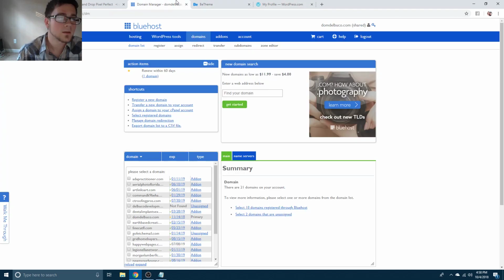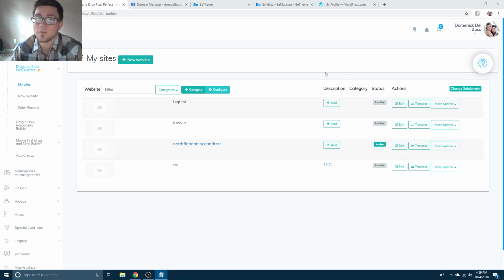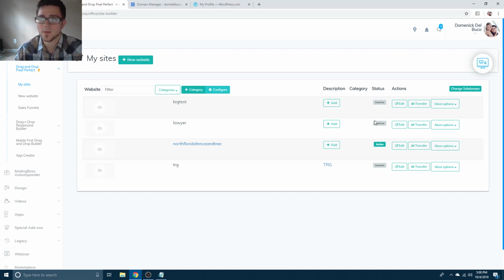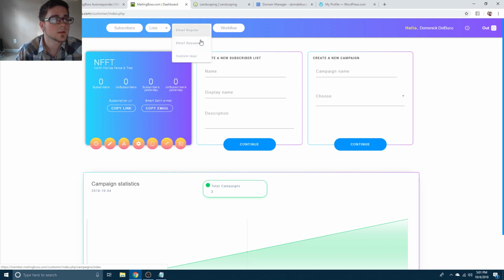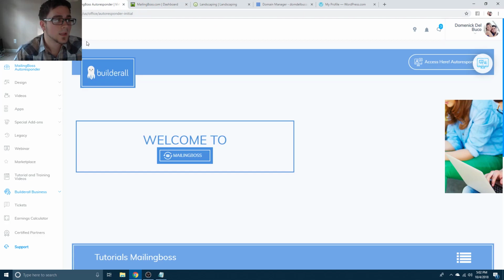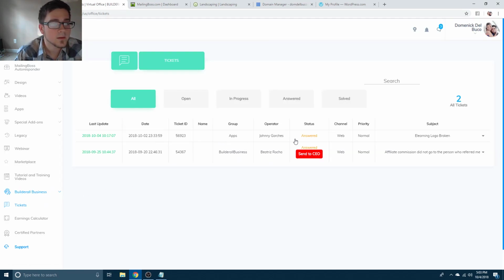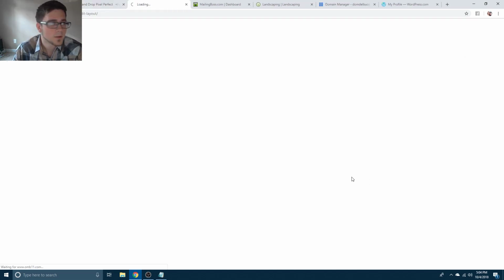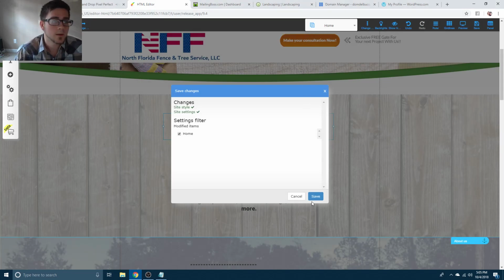Why I Switched From WordPress To Builderall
Here's 7 reasons we switched form wordpress to builderall.
I've been using WordPress for over 8 years now as you can see, It's been a difficult transition, but I've saved a ton of money and time using this system instead.
Smash that SUB BUTTON if you'd like more videos like this to pop on your news feed!